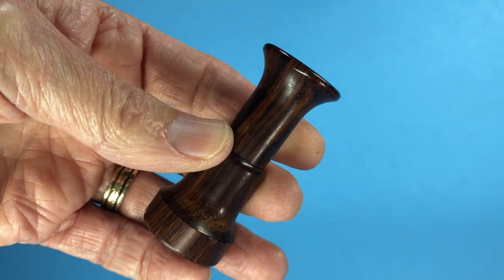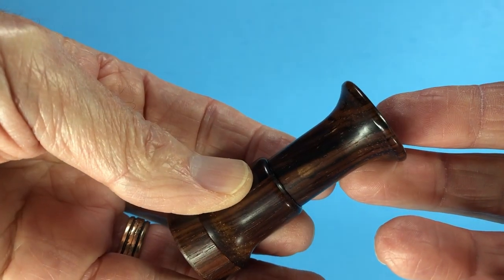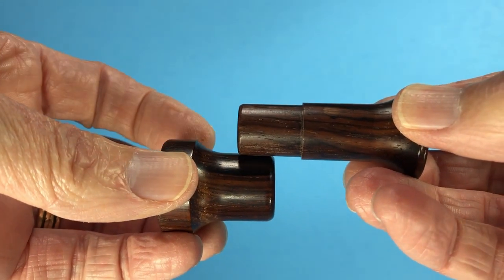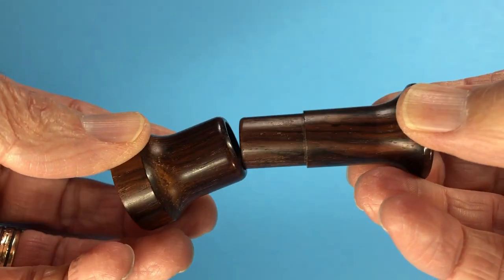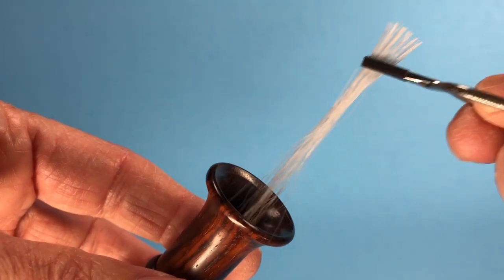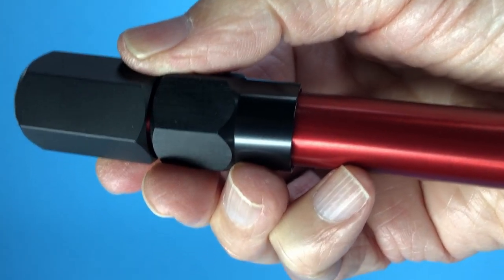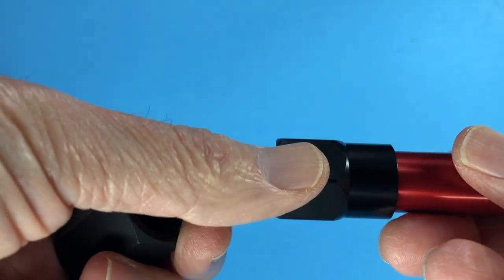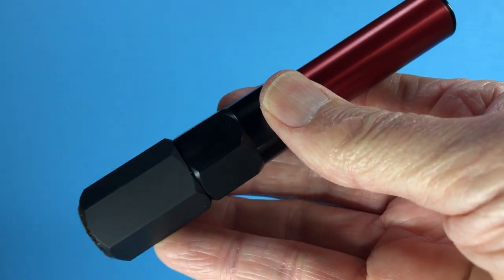Fly Tying Tool Tip: Hair Stackers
Wayne Luallens shows a couple of types of hair stackers for fly tying, including the closed end hair stacker.

From the series Wayne's Tying Tips on the Global FlyFisher.